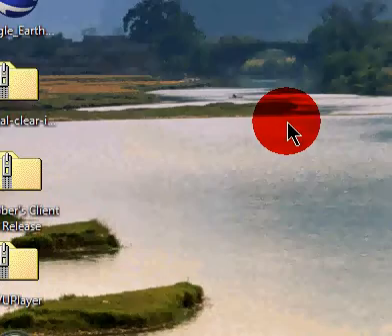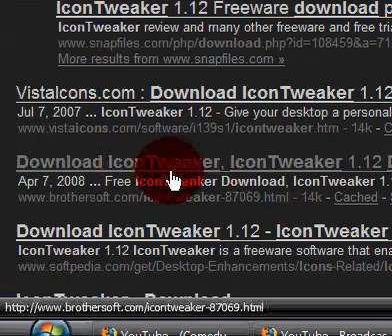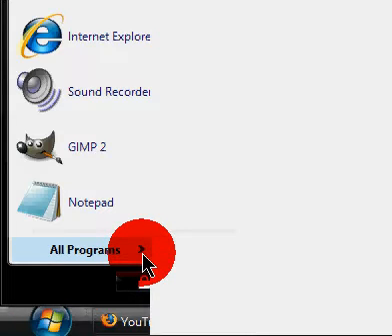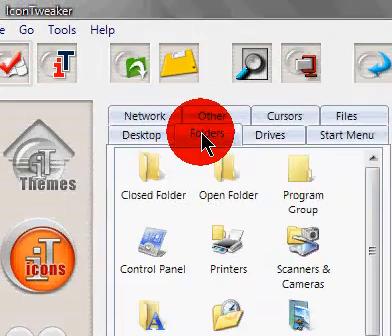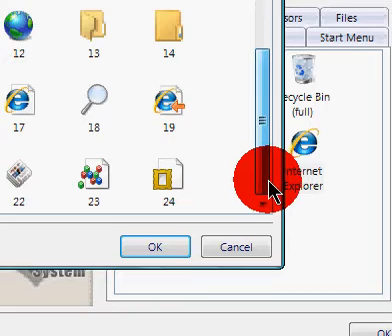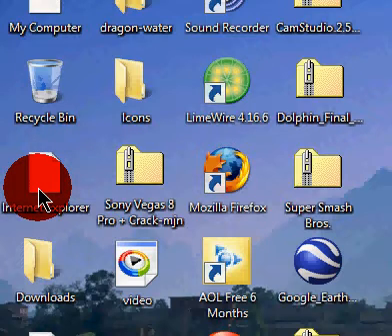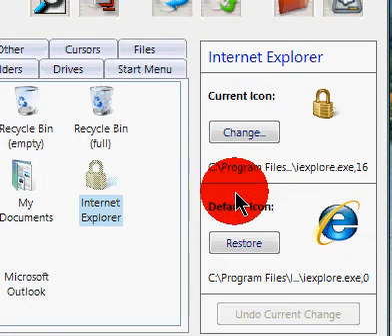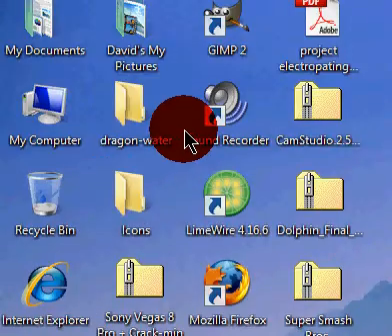how to change any icon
how to change icons even your browser. RAISE THE VOLUME IT IS REALLY LOW.